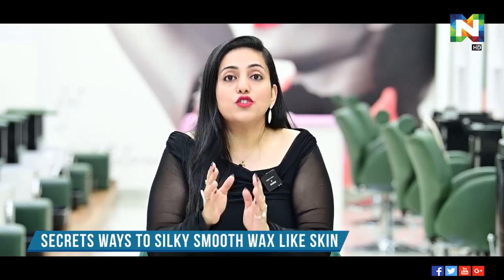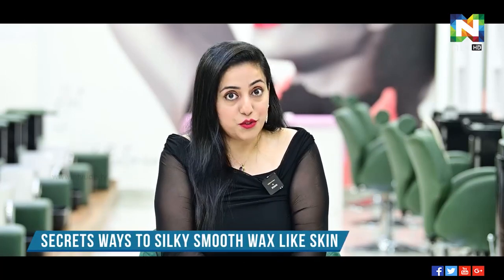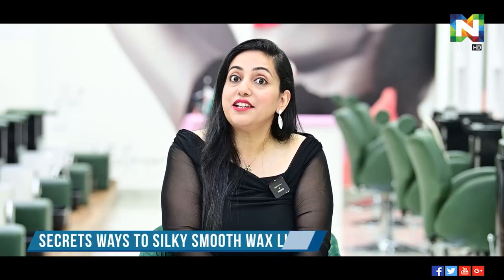DIVAS SECRETS | SECRET WAYS TO SILKY SMOOTH WAX LIKE SKIN | NTVUAE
The Malayalam Channel with a difference
NTV, was founded in the year 2009, with a mission of improving the life of people through right information, sharing experience and instilling values.

The Journey of NTV took a new direction Under the new visionary management in 2012, it has become the most popular regional channel among Malayalam expatriates with more than 2 million /collective viewership.

Channel has its presence throughout United Arab Emirates and in select areas in Saudi Arabia. In UAE we are available in Elife – Channel No. 804.

NTV offers a colorful bouquet of information, entertainment and interaction which no other Malayalam TV can match. We cater our viewers with a wide range of elements of entertainment focusing on viewers across all domains in terms of age & varied interests

Our programs are designed to cater with the infotainment aspiration of the expatriate Indians in general and the expatriate Malayali community residing in the UAE.